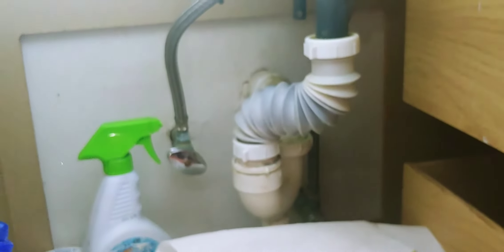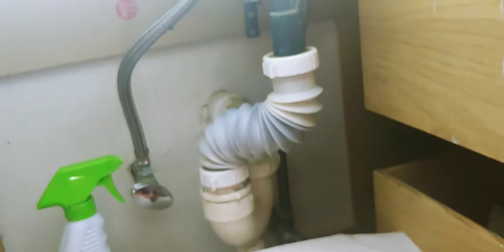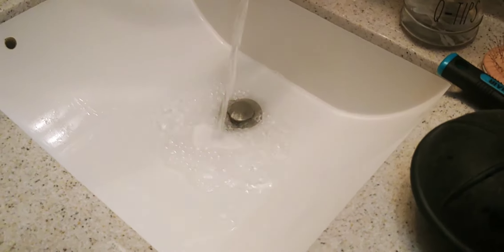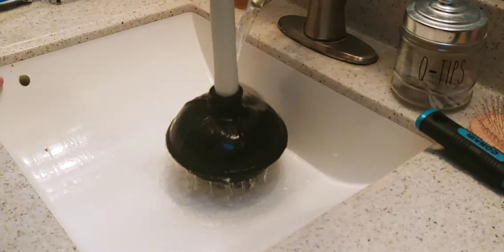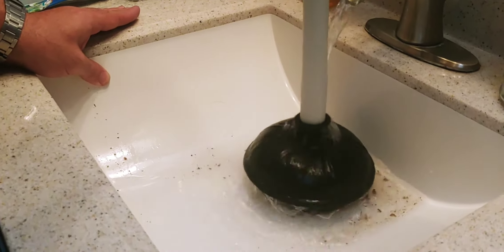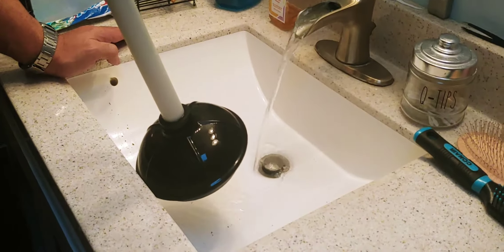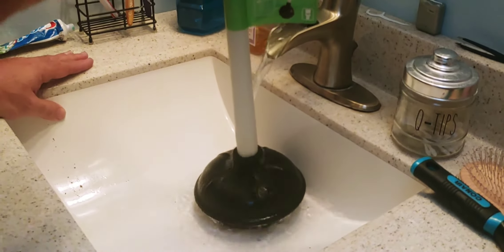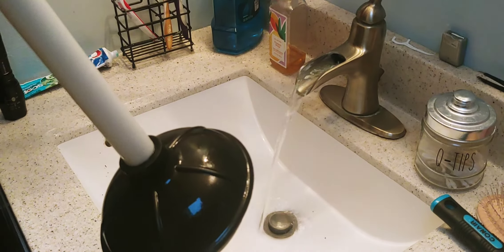Clogged Sink with an Accordian P-trap